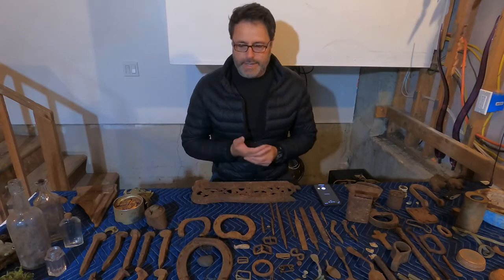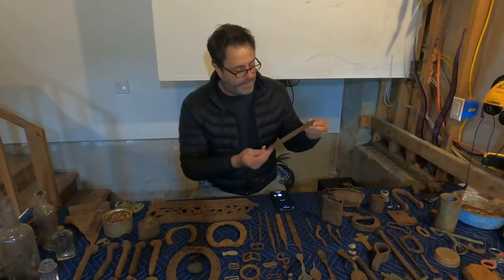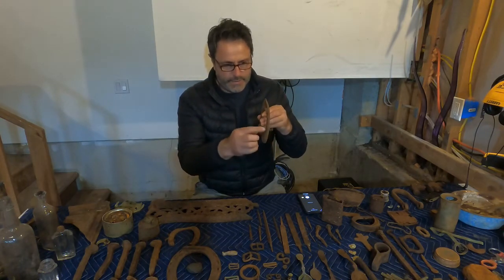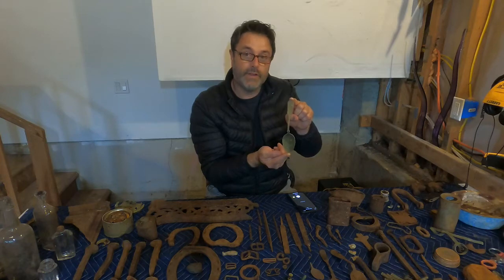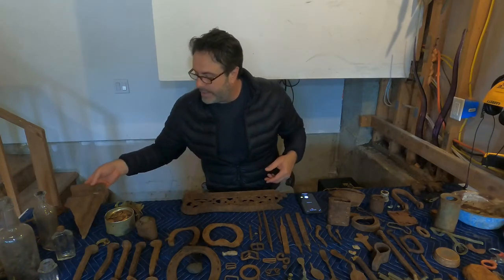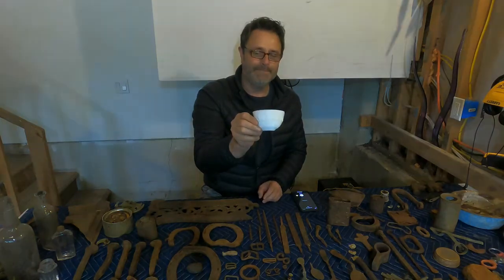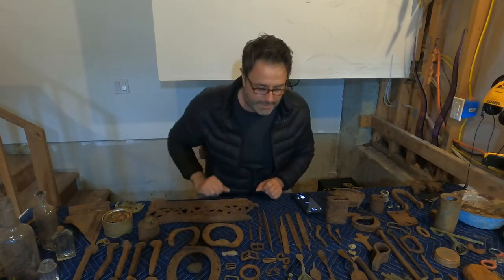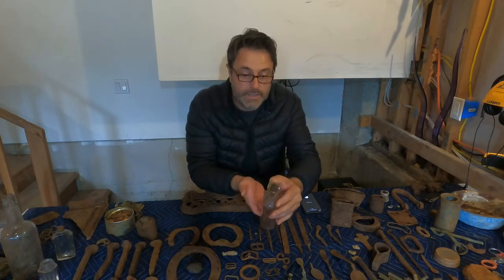Metal Detecting Logging Camp Relics and Artifacts Display and Discussion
Detecting Our Past displays and discusses artifacts and relics they’ve discovered metal detecting in the mountains of Washington State.